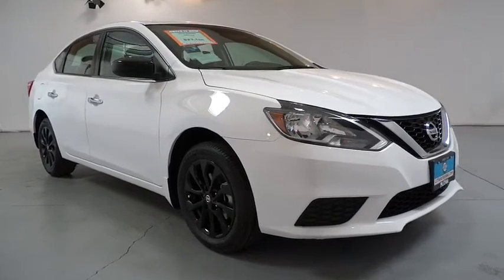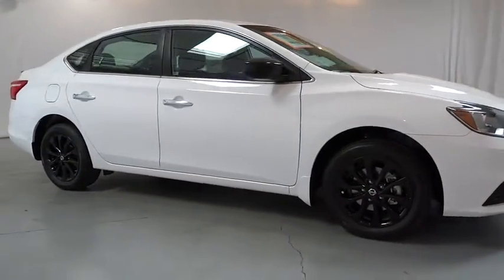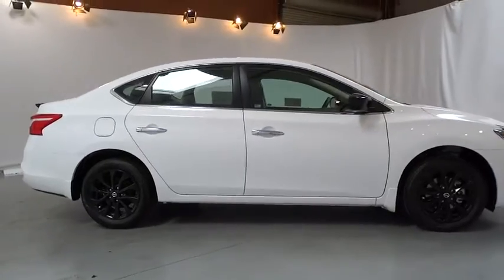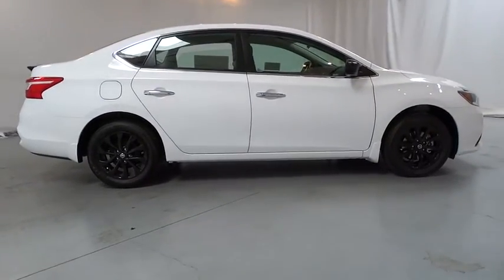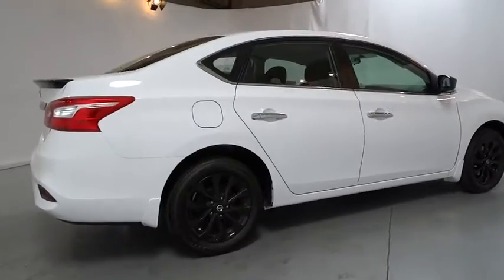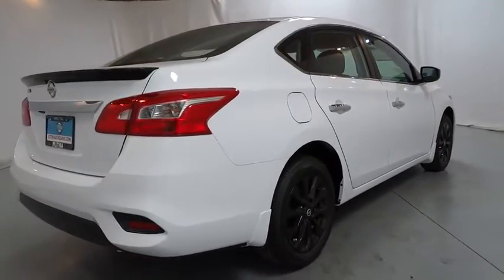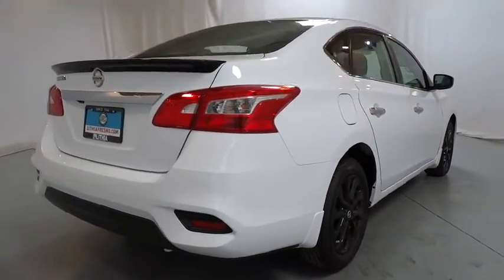2018 NISSAN SENTRA Fresno, Bakersfield, Modesto, Stockton, Central California JY263900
FRESH POWDER NEW 2018 NISSAN SENTRA available in Fresno, California at Lithia Nissan of Fresno. Servicing the Bakersfield, Modesto, Stockton, Central California area.

S trim, FRESH POWDER exterior and Charcoal interior. [K03] S MIDNIGHT STYLE PACKAGE, Back-Up Camera, Bluetooth, CD Player, iPod/MP3 Input. EPA 37 MPG Hwy/29 MPG City! Warranty 5 yrs/60k Miles - Drivetrain Warranty; AND MORE!br /br /KEY FEATURES INCLUDEbr /Back-Up Camera, iPod/MP3 Input, Bluetooth, CD Player. MP3 Player, Remote Trunk Release, Keyless Entry, Steering Wheel Controls, Child Safety Locks. br /br /OPTION PACKAGESbr /S MIDNIGHT STYLE PACKAGE Black Outside Mirrors, Black Rear Spoiler, Wheels: 16 Black Aluminum Alloy. Nissan S with FRESH POWDER exterior and Charcoal interior features a 4 Cylinder Engine with 124 HP at 6000 RPM*. br /br /EXPERTS CONCLUDEbr /KBB.com explains More spacious than many of its rivals, the 2018 Nissan Sentra is large for its class. Shoppers also appreciate the new Sentra's well-earned reputation for reliability, comfort and style. Plus it's fun-to-drive personality and impressive fuel efficiency.. Great Gas Mileage: 37 MPG Hwy. br /br /OUR OFFERINGSbr /Lithia Nissan of Fresno sells new and used Nissan cars, Nissan trucks & Nissan SUVs in Fresno, CA. We have a strong and committed sales staff with many years of experience satisfying our customers' needs. Feel free to browse our inventory online, request more information about vehicles, set up a test drive or inquire about financing! br /br /Horsepower calculations based on trim engine configuration. Fuel economy calculations based on original manufacturer data for trim engine configuration. Please confirm the accuracy of the included equipment by calling us prior to purchase. br /